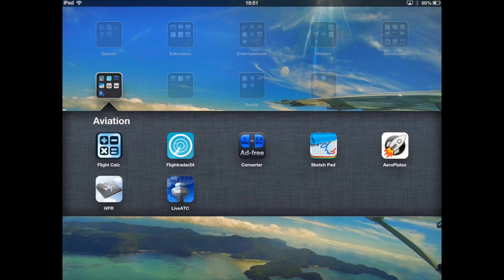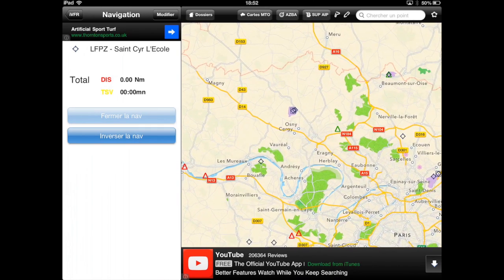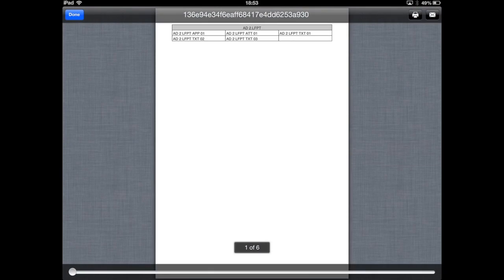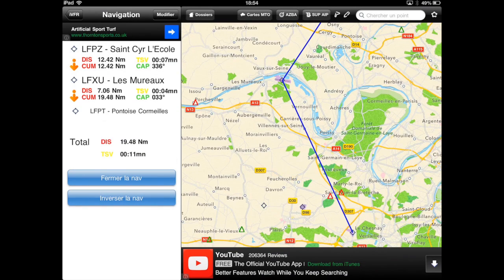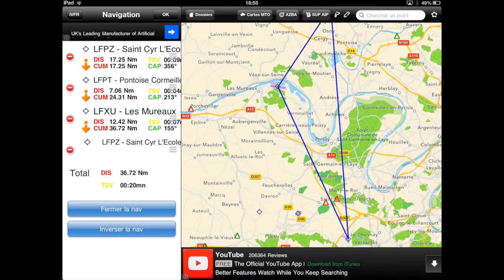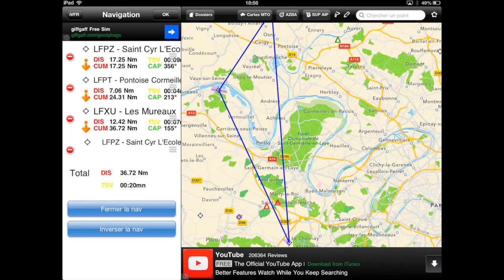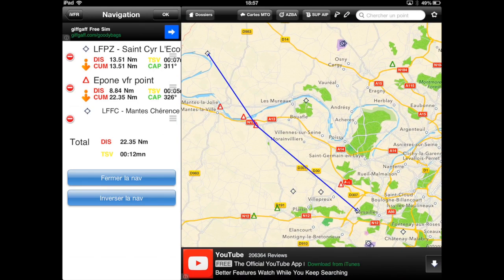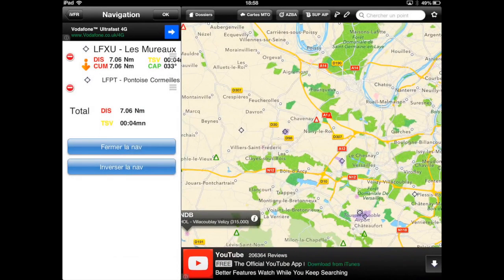iVFR Free Ipad Navigation App Review and Tutorial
This is a free app that covers all of France, its colonies and some parts of other European countries.

THIS APP SHOULD ONLY BE USED FOR FLIGHT SIMULATOR AND REFERENCING

Upsides:
Free
Easy to use
Personalized waypoints
Automatic flight plan filler

Downsides:
Cranky at times
Google maps layout instead of aviation chart

Merryface Aviation is a Youtube Channel with various aviation related videos.

The main themes on this channel are:

Flight Training
Plane Spotting
Aviation Related Tutorials
Mayday Talk
Answers to general aviation question

The main theme of this channel is Mayday Talk.

This channel is still in development as I'm in the middle of studying two courses (including my personal pilot training) and as for now there is no regular uploading schedule.